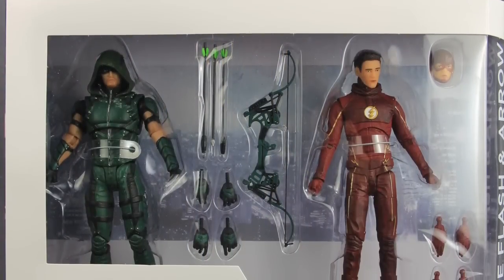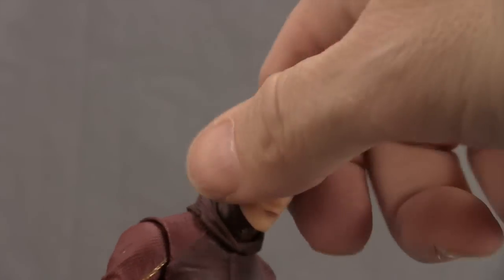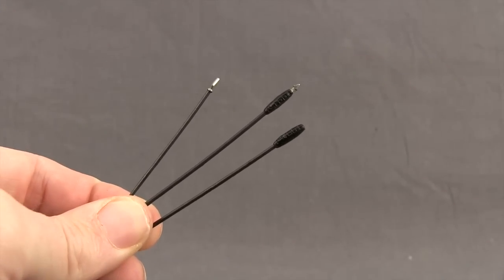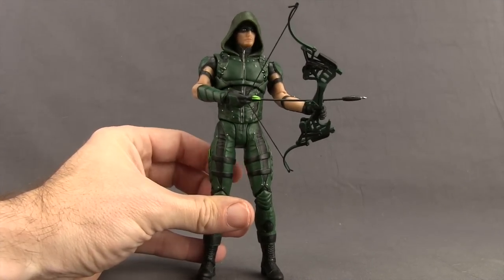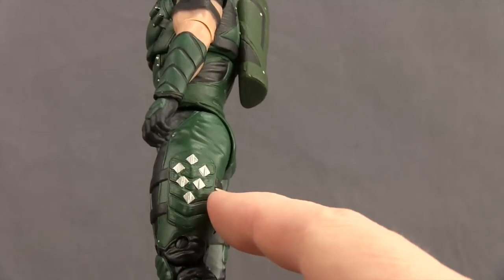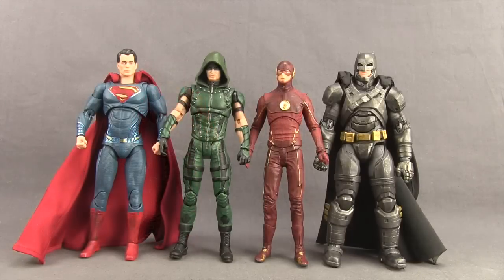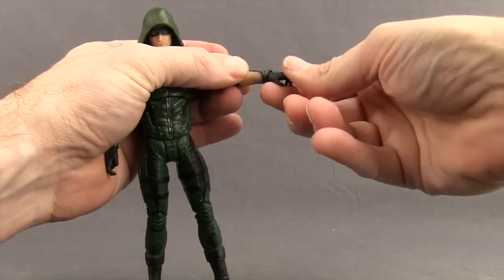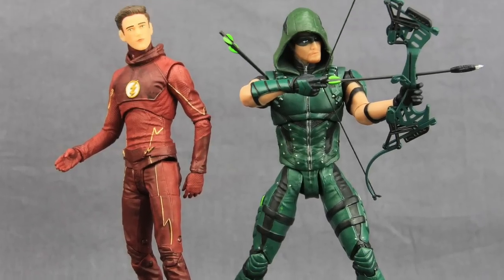DCTV DC Collectibles 7" Flash & Arrow Figure 2-Pack Review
Today I take a look at the new DCTV 7" Flash & Arrow figure 2-pack from DC Collectibles. The Flash figure which is based on the character's season 2 outfit comes with 3 pairs of hands and an alternate unmasked head. Arrow is based on the character's season 4 appearance and comes with 3 pairs of hands, 3 arrows and a bow.